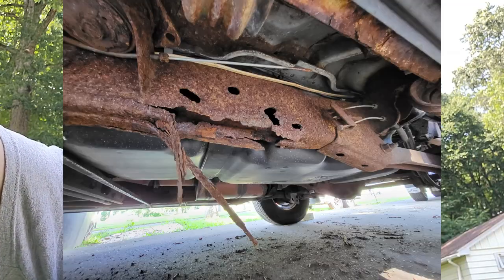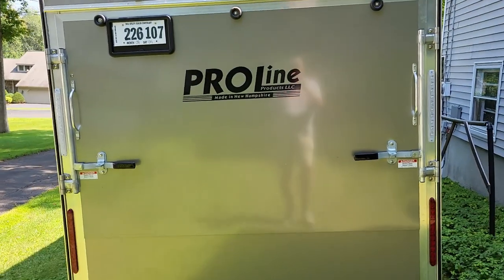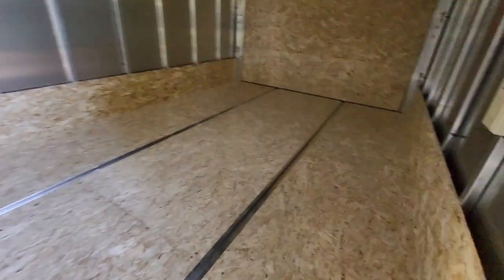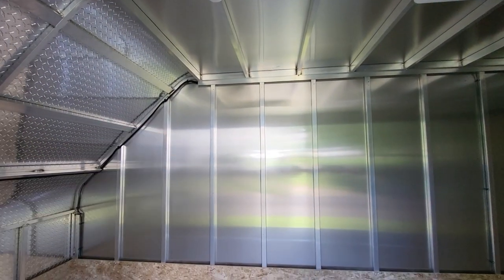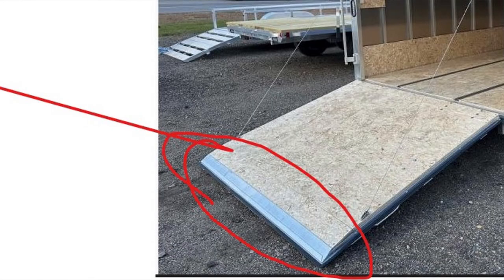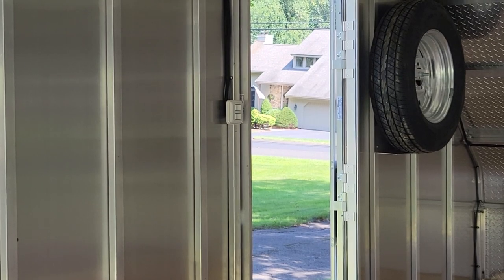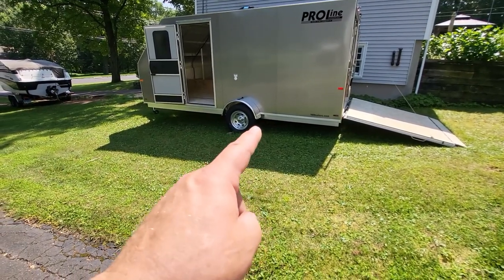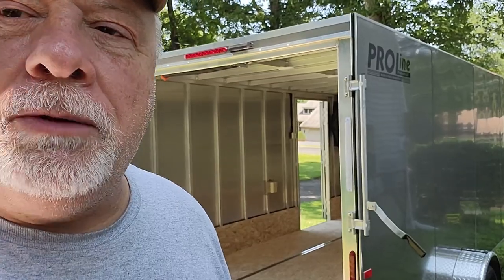PROLine 7 x 16 Hybrid Trailer review and comparison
This review is a very positive review. I am so impressed with the make of this trailer I felt this brand needs to be looked at by a lot more sledders or even powersport enthusiasts. The ease or shopping, knowing the cost up front and the quality is excellent. I hope this gives future buyers a good look into what Proline is about. I looked at Mission and SnoPro 7x16 Hybrid Trailers and so I used screen shots to compare them to the PROLine 7x16 Hybrid. I did have a chance to look at all three trailers in a parking lot while sledding in Northern New Hampshire this past season. This is an Apples to Apples comparison.